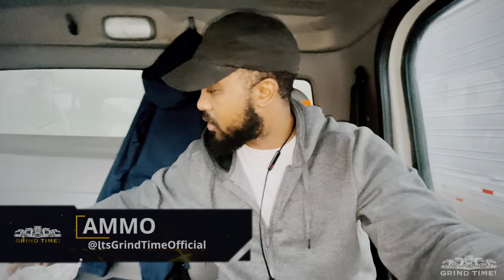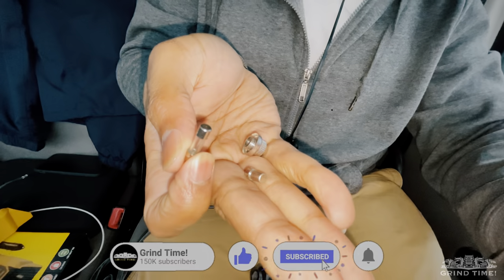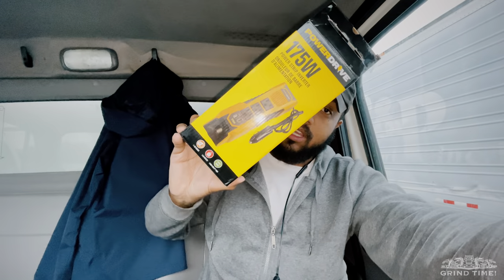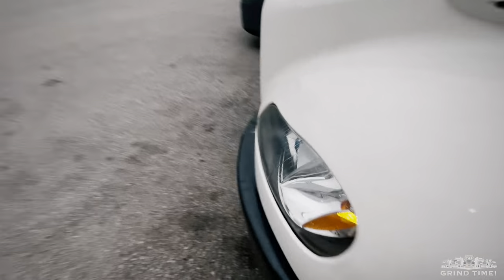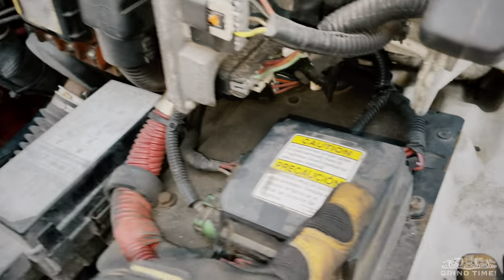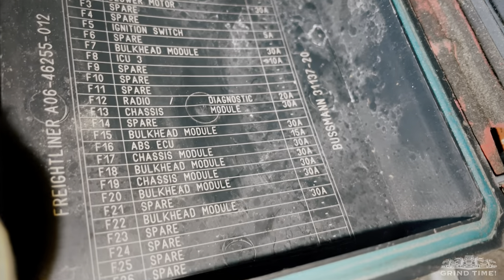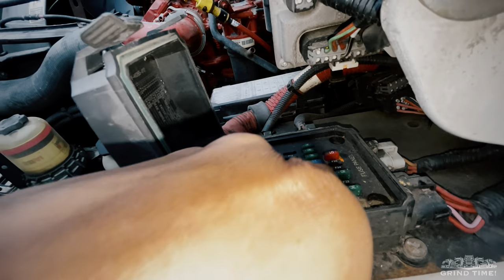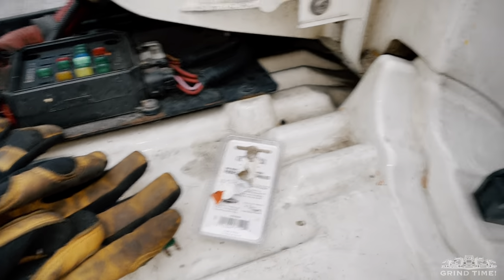How To Change The Freightliner M2 106 Fuse For Running Lights, Cigarette Lighter Port & Washer Pump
GRIND GANG WHAT UP! So I had a freak accident that caused my 12V/cigarette lighter fuse to blow in my Freightliner M2 106. The fuse that blew also killed the wiper fluid pump, running lights and tail lights . I searched like crazy to find a video, or info online on how to fix the problem and there was NOTHING! I solved the problem and decided I'd make a video for anyone who experienced the same issue I did. You're welcome and I hope you enjoy the video!

DAT TruckersEdge

DAT TruckersEdge provides carriers access to the trusted DAT® Network, North America's largest marketplace for freight loads and trucks, with over 900,000 loads posted daily. With TruckersEdge, you get unlimited searching and posting, instant alarm match notification, broker credit scores and days to pay, market rates, mileage routing, and much more.

HERE ARE A FEW APPS THAT CAN HELP YOU SAVE ON FUEL COSTS ⛽️

Mudflap App (Get $10 in free fuel and save up to $0.49/gal)

GetUpside App (Get a 15¢/gal bonus and earn up to $0.25/gal cashback on fuel and groceries)